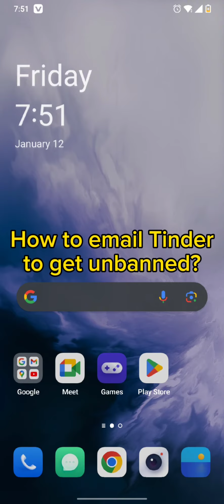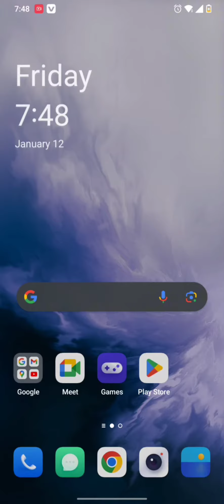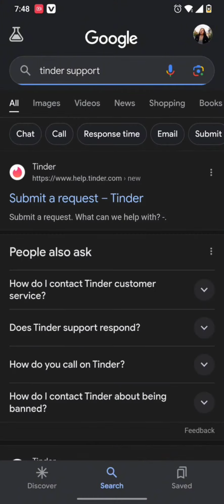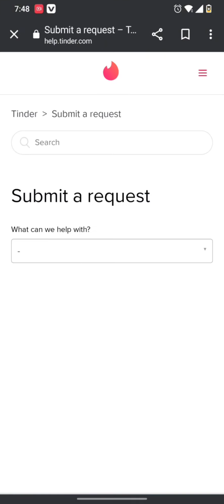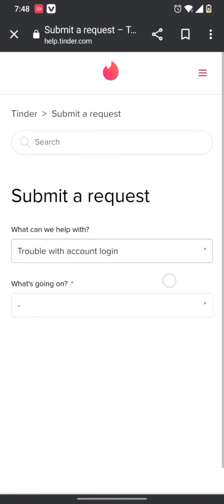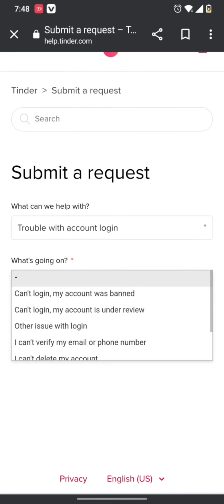How To Email to Get Unbanned On Tinder 2024?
If you've found yourself banned on Tinder, don't worry! Our guide will show you how to email Tinder support to get unbanned. Follow our step-by-step instructions and regain access to the world of swipes and connections. Let's get you back to the Tinder scene!